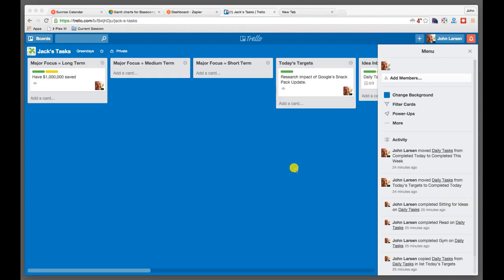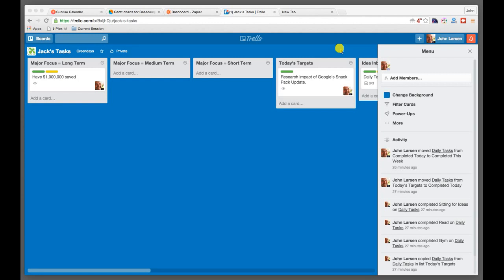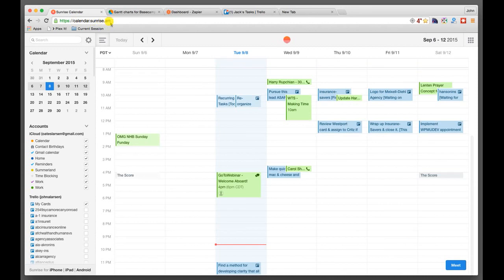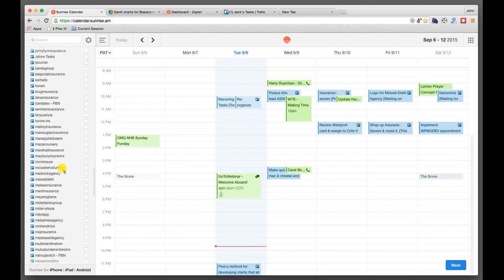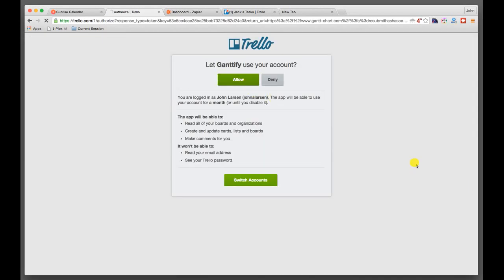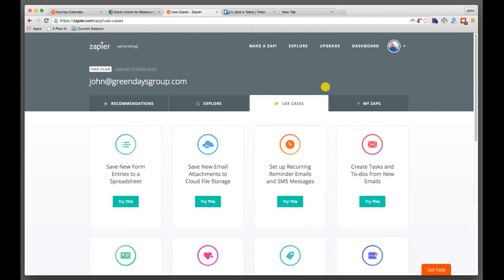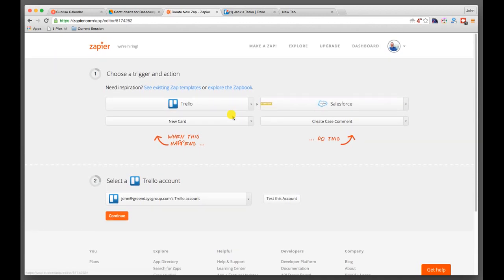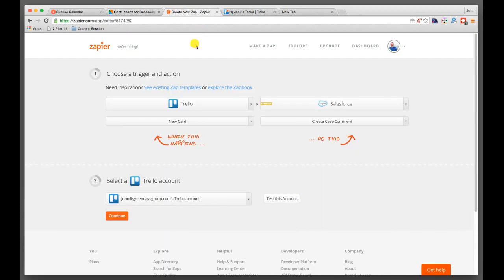Step 5 - Trello + Calendars + Gantt Charts + Zapier = Maximized Efficiency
This fifth video in the series covers third party applications that integrate with Trello and help you get the most out of it.  From Calendars and Gantt charts to advanced API integration, this will help you squeeze all of the productivity possible out of Trello.  Trello can be used for advanced project management such as for onlin marketing, digital marketing plans, etc. or as a personal time management tool to have the most productive day possible.  This video series disusses these elements and will result in empowering the viewer to create their own time management system with Trello.

In case you missed them, here's the complete series:
Step 5: This video...